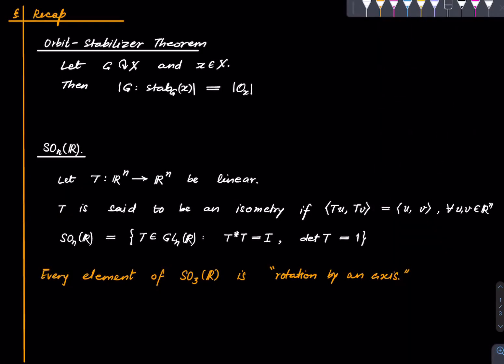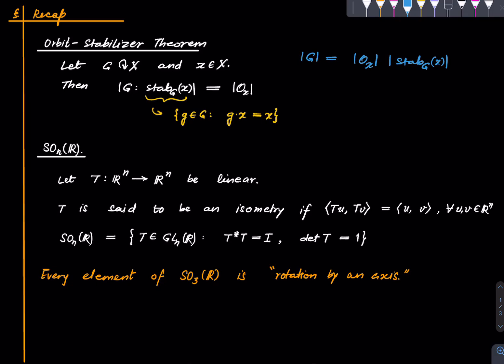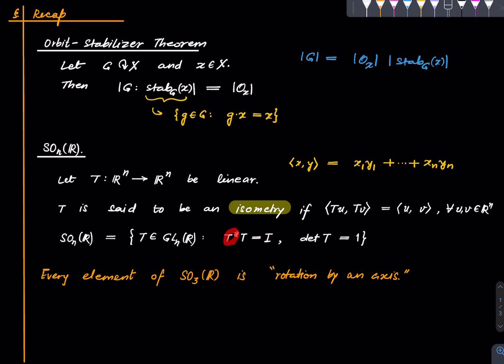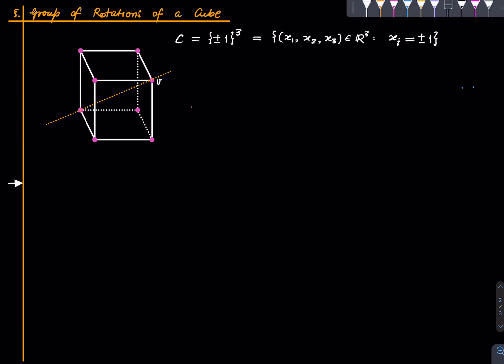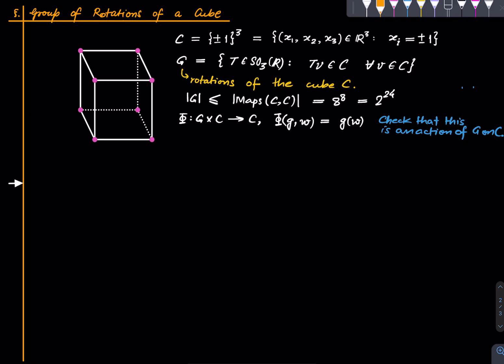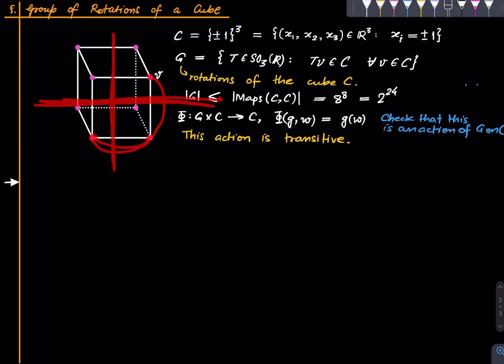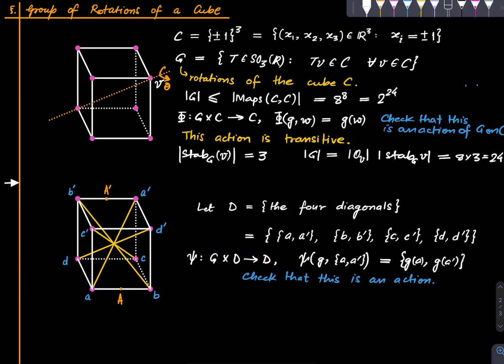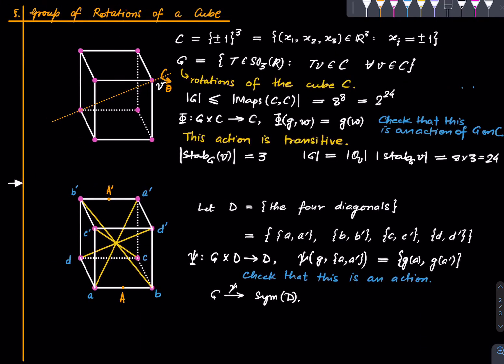[Deprecated] Group Theory Lecture 6.3 Rotational Symmetries of the Cube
00:00 Recap
03:54 Group of Rotations of a Cube

Namrata Khetan
Hersh